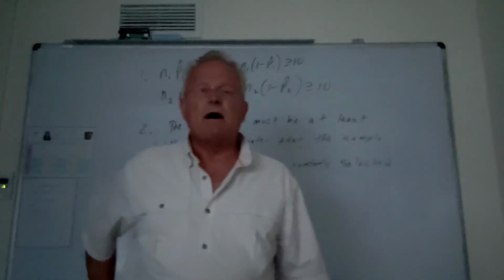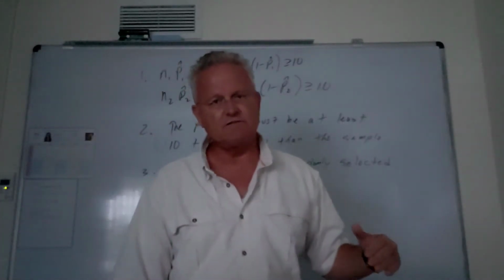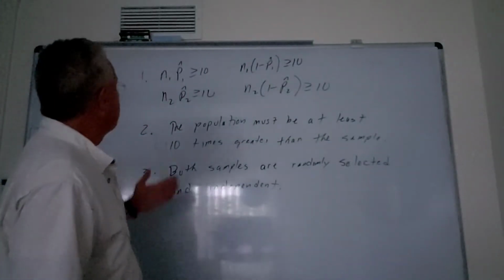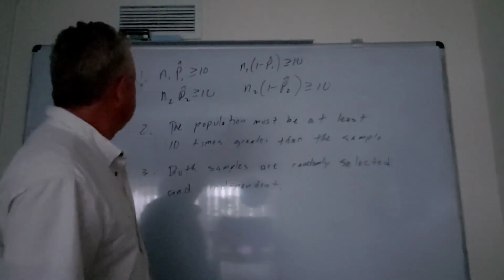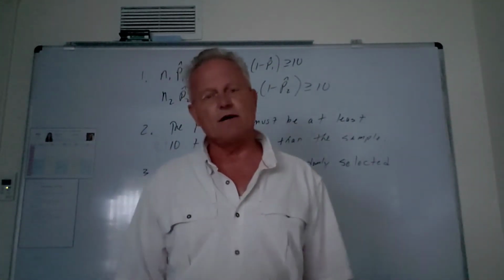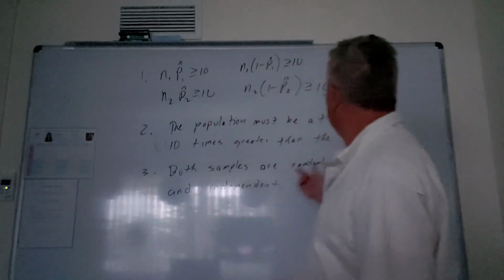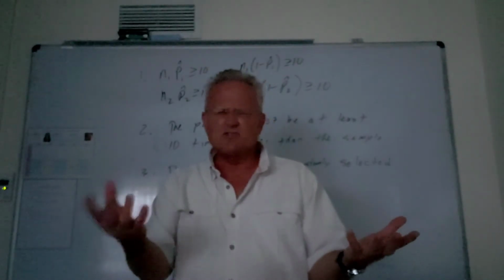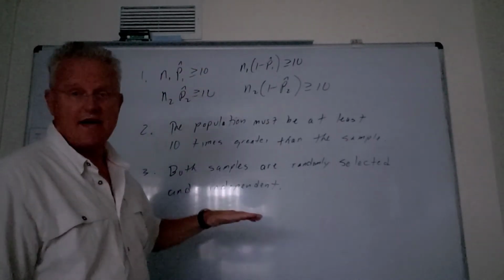Conditions for Comparing Proportions from Two Samples